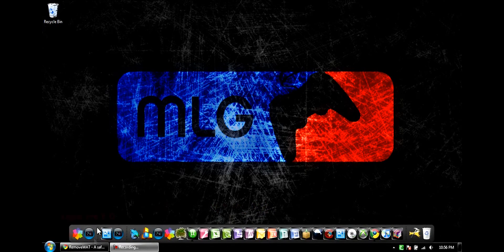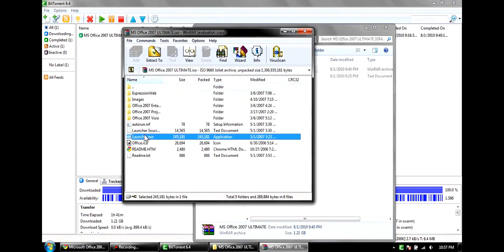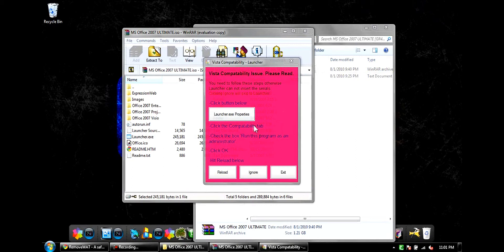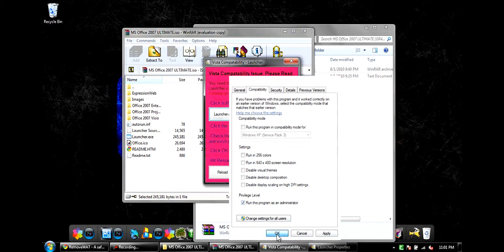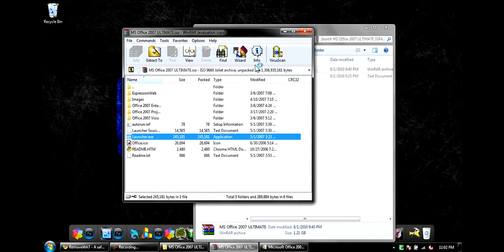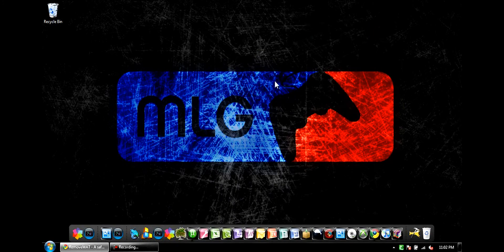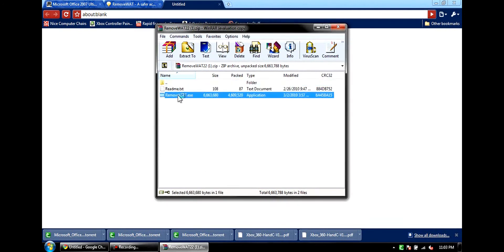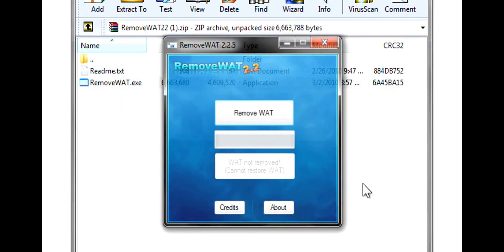How to get Microsoft Office for Free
Hey guys, just another tutorial. This time, I show you how to get Microsoft Office for free! As always, Enjoy!

LINKS

If you want to learn how to make Bittorrent or any other Torrent downloader faster, then watch this video